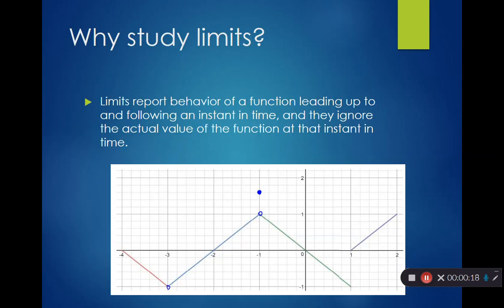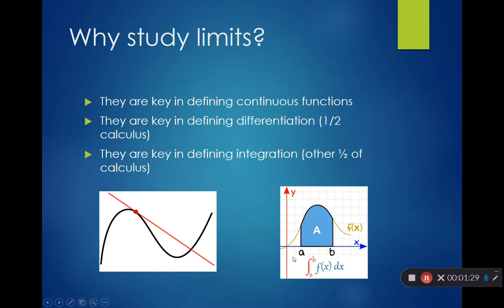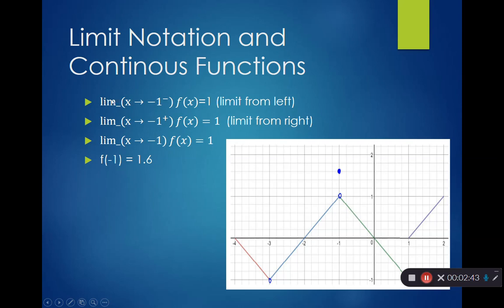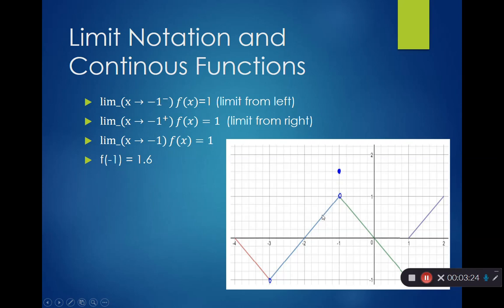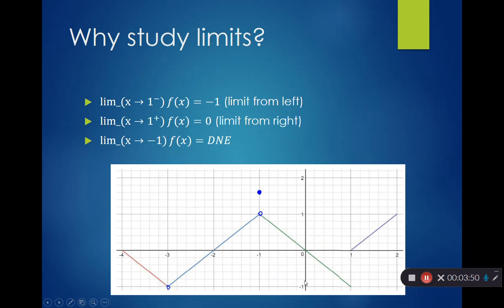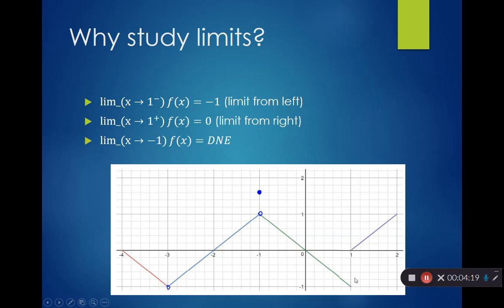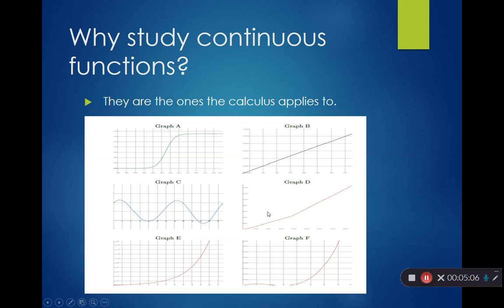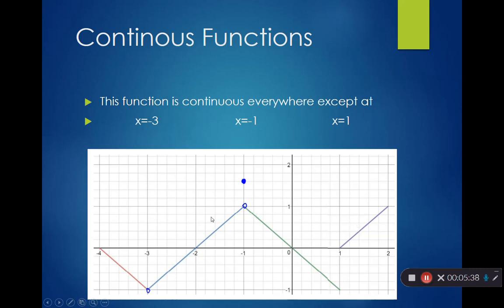Limits and Continuity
Introduction to limits and continuity